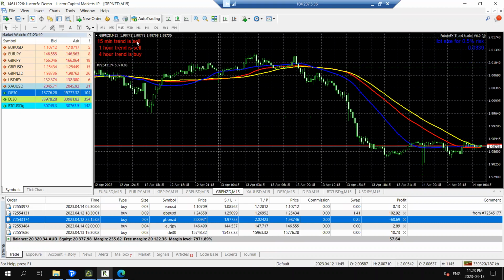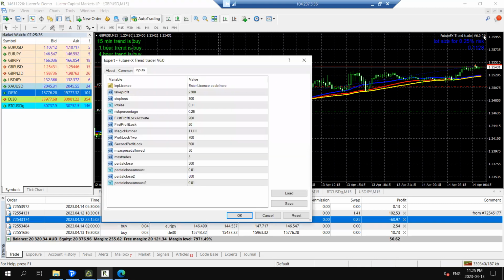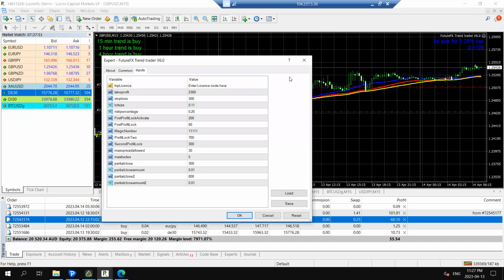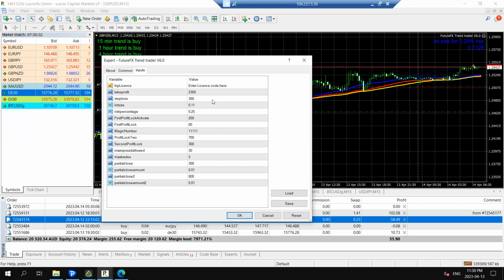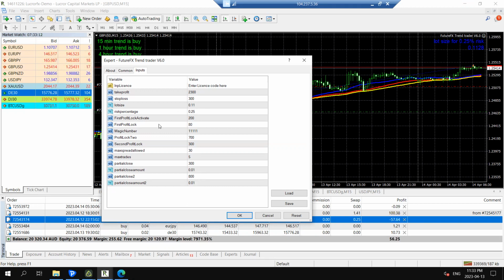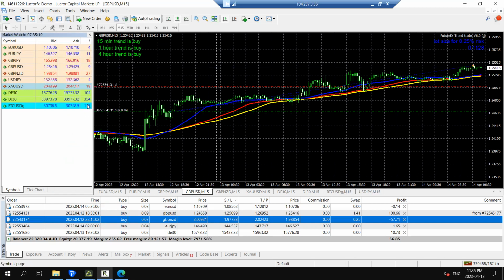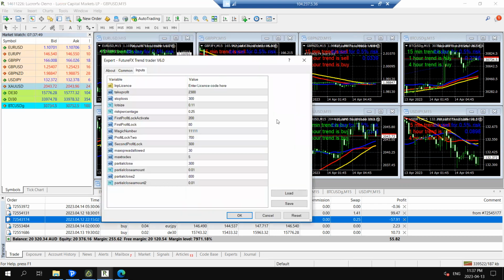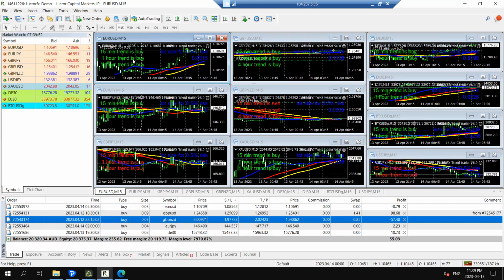FutureFX Trend trader V6.0 settings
All the settings of Trend trader, all the recent updates including the built in pip/lot size calculator